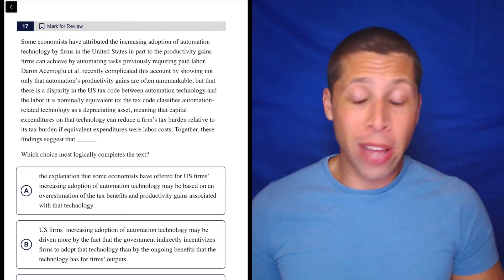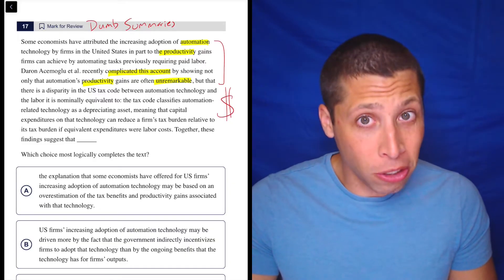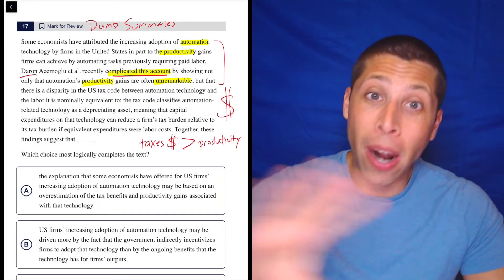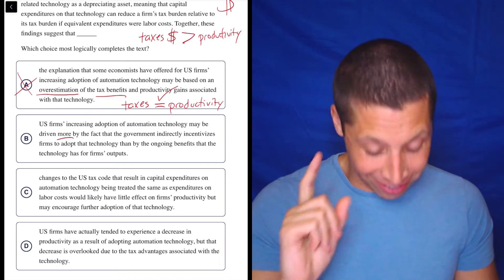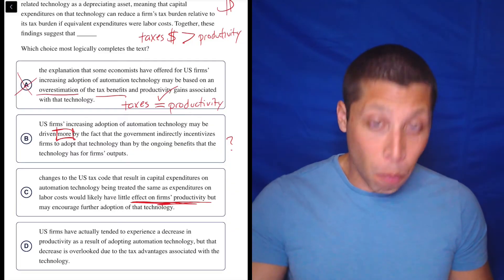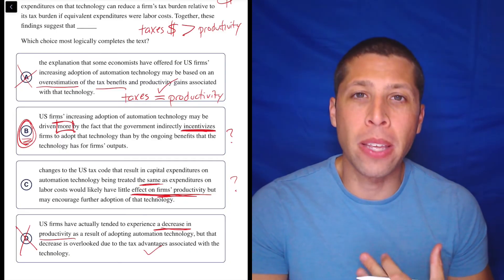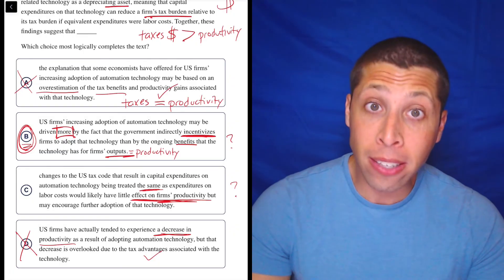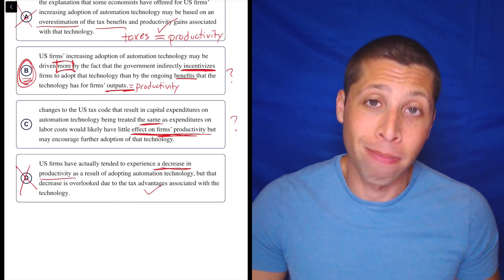Digital SAT 8, Reading Module 2H, Question 13